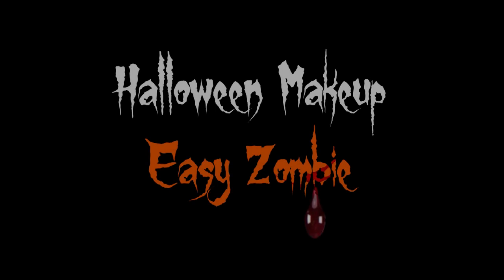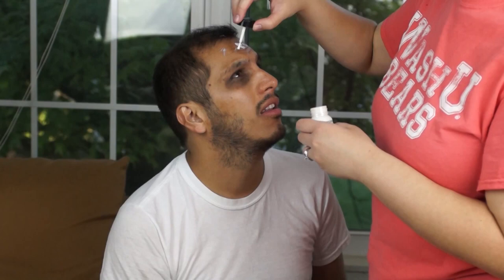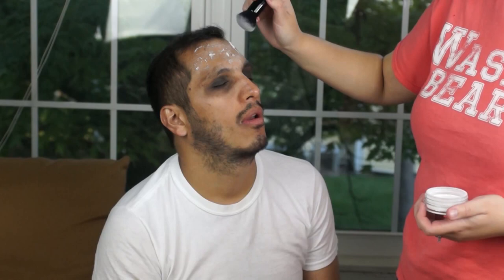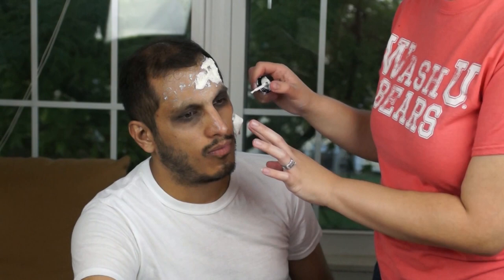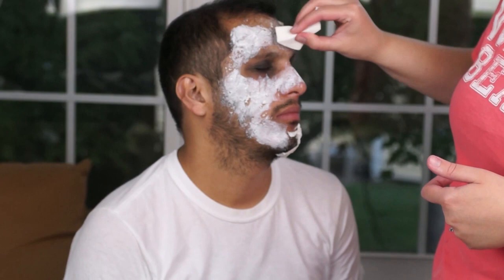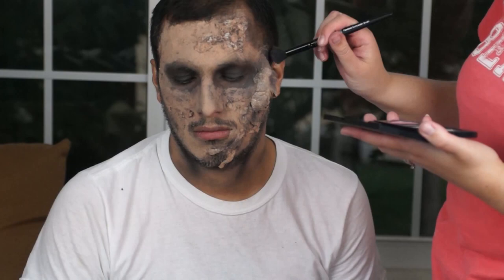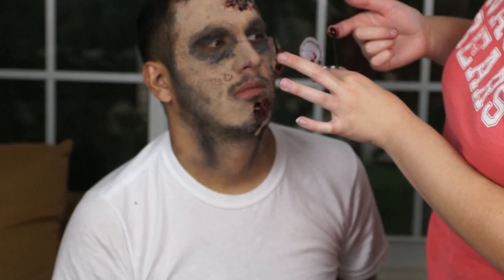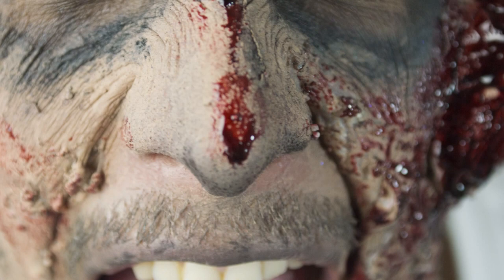Halloween Zombie Makeup Tutorial: Easy // Rocio Mirelis //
Hello Everyone!!! My name is Rocio Mirelis and I am a photographer and makeup artist in love with fantasy and beauty!

For my very first Youtube video, I decided to upload a video of a zombie makeup I created a few weeks back. This is an easy look to do although it might take some time. So, if you want to try it... give yourself some extra time. The products you use are not important as long as you know that if you want it to last,  use products that you know will help it last.

Oh and say hello to my husband (model)!